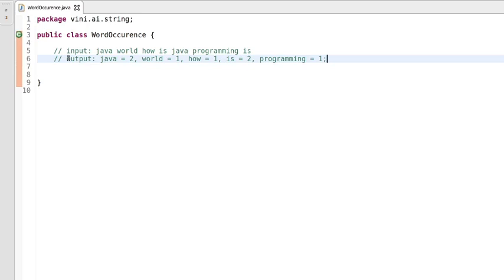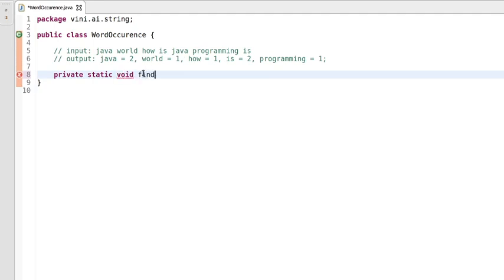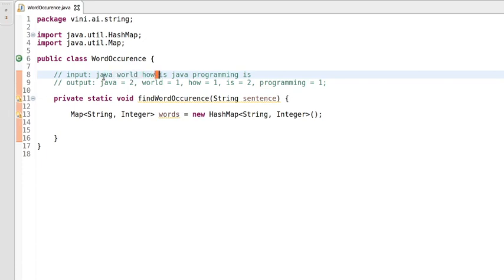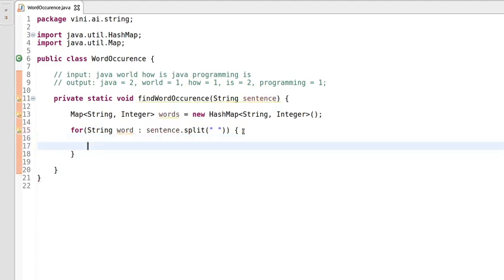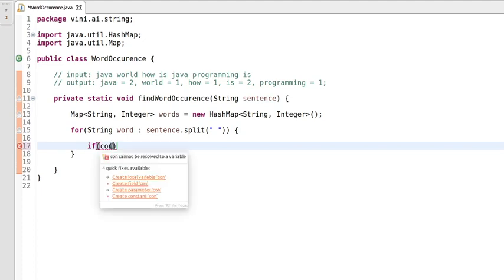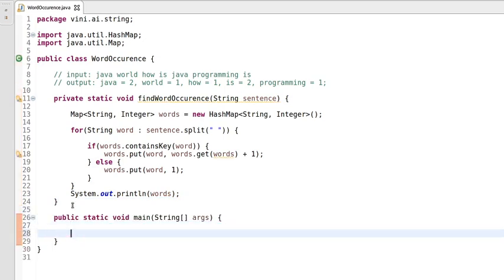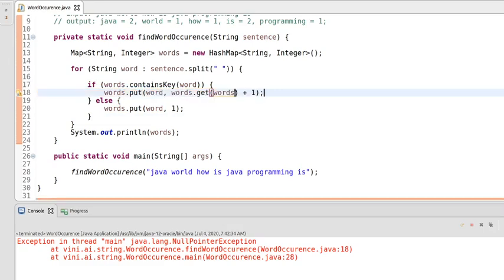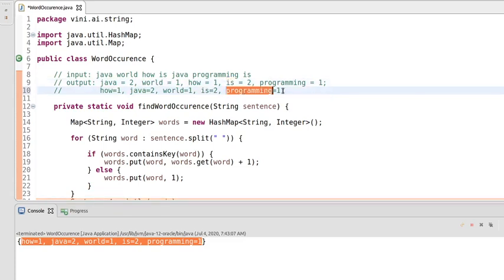#10: Count The Number of Occurrences of Each Word - Java [WeTechie]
How to write a program to count number of words present in sentence using java, this is one of the most frequently asked programming interview questions in java, let`s explore how to write java code using java.